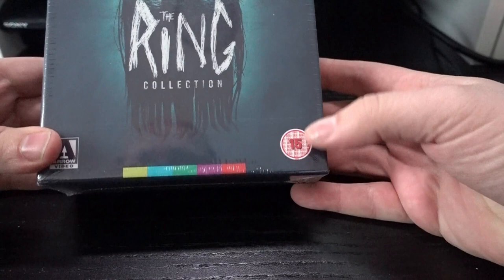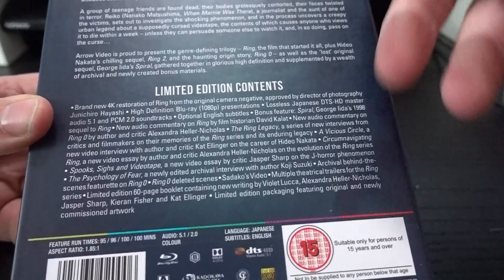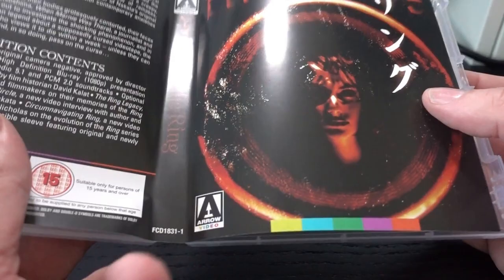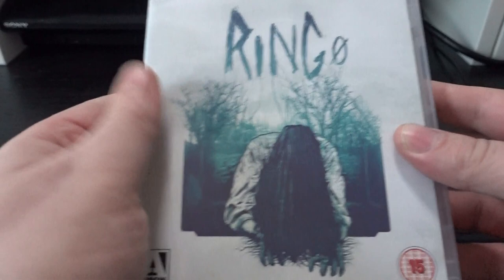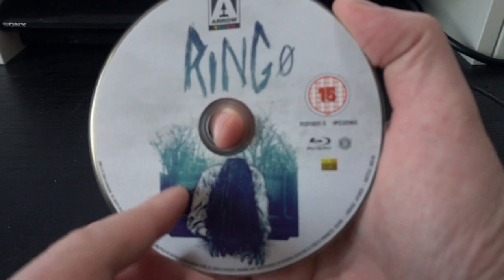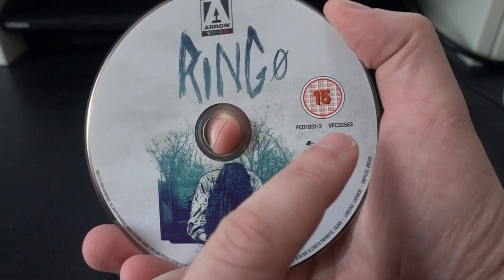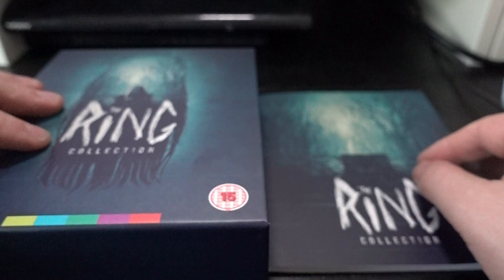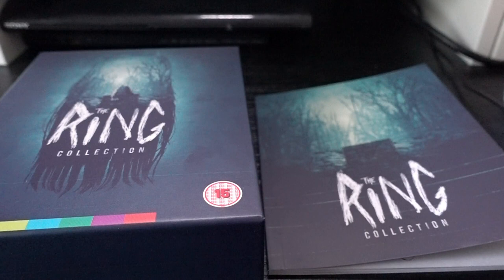Ringu (Ring) Arrow Collection - Unbox Madness Slashingthrough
After many years we finally get a complete revisited version of Ringu! Arrow made a restoration for all 4 films! Disc 2 contains Ring: Spiral as well!  Amazing job again from Arrow